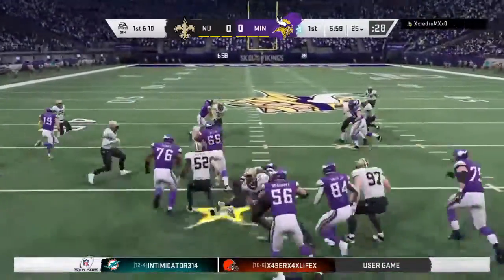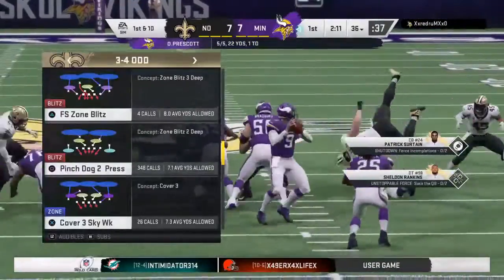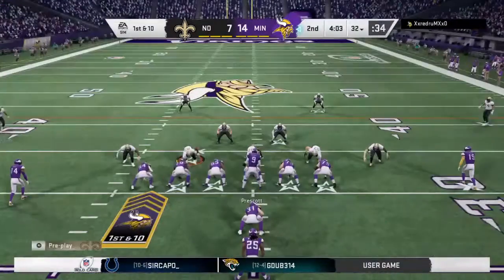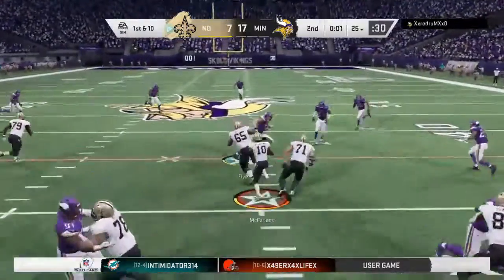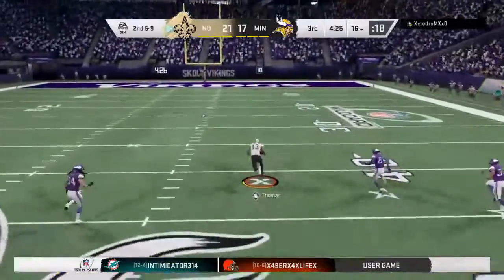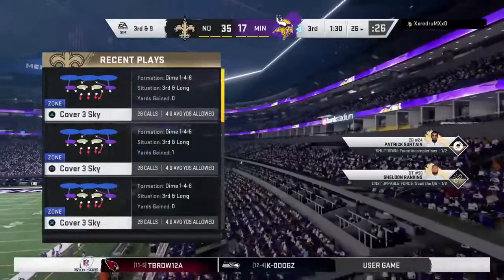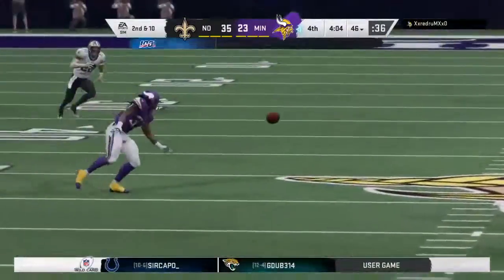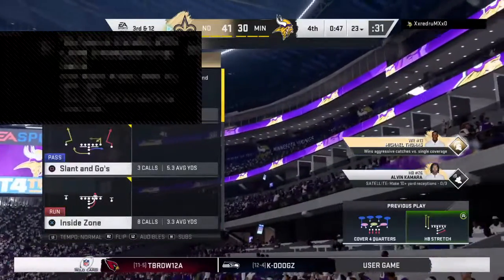JoshHype-_-'s Live PS4 Broadcast